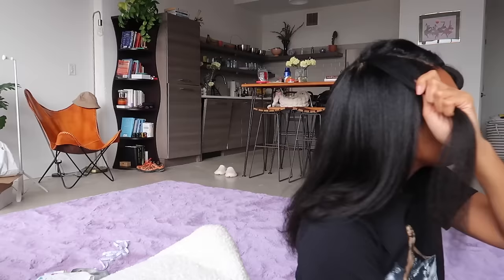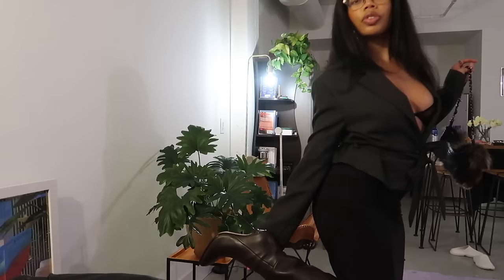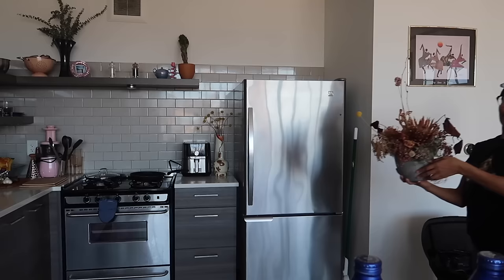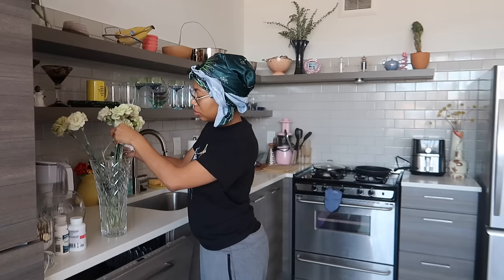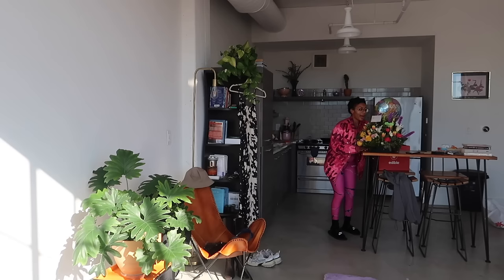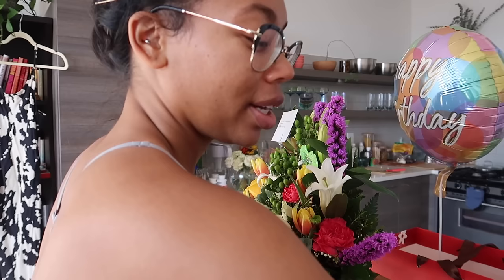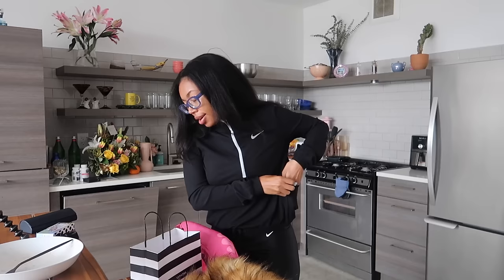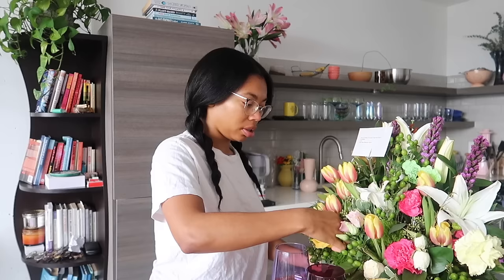Weekly Vlog # 60: Act II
Hey Ya'll!